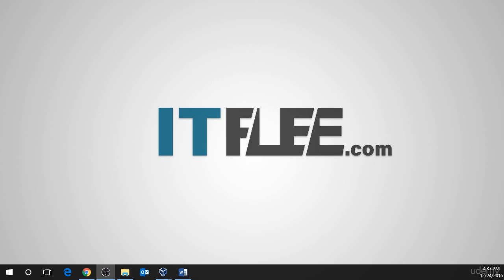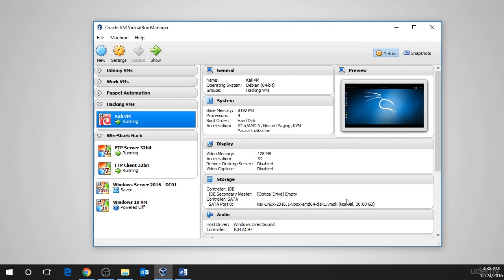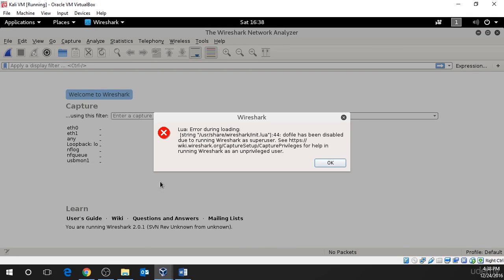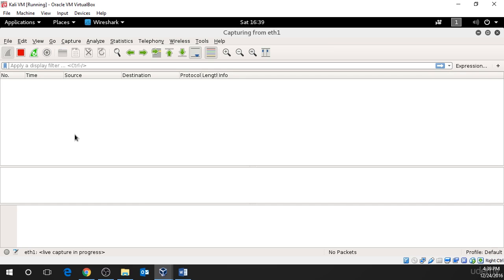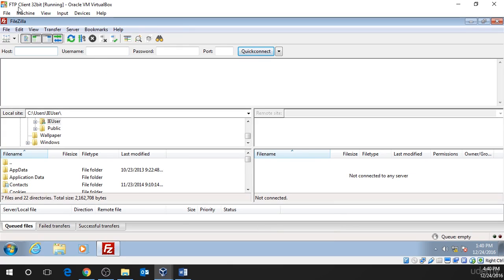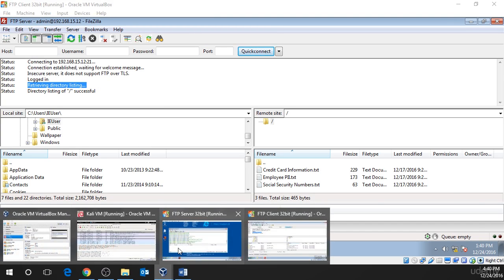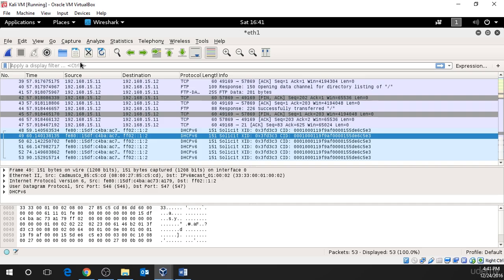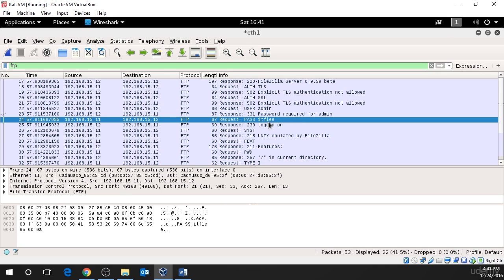11 Capturing Passwords with Wireshark